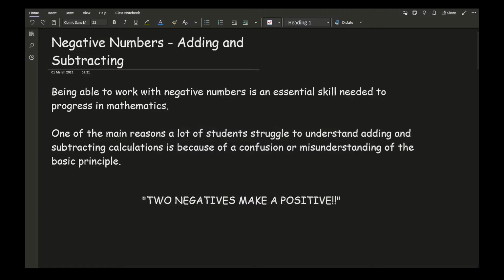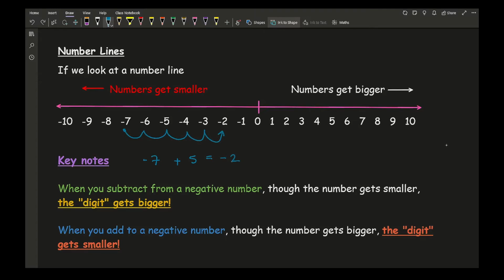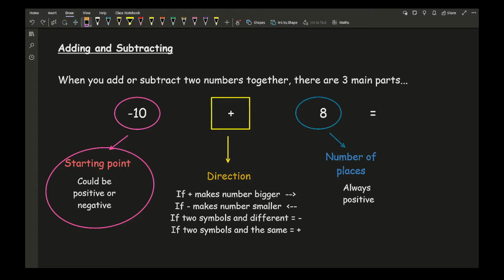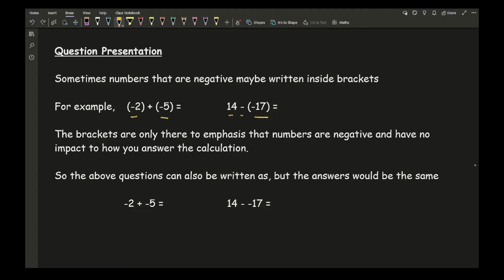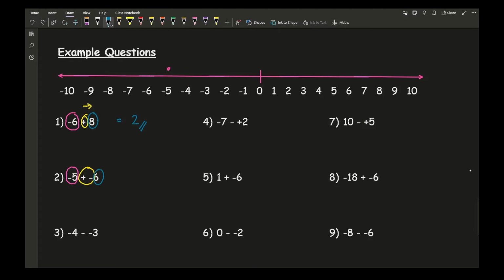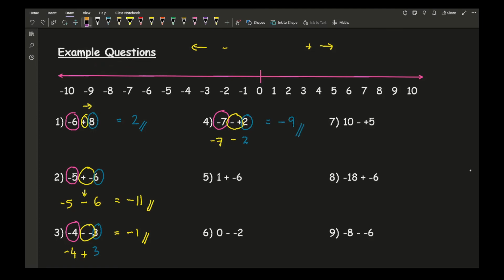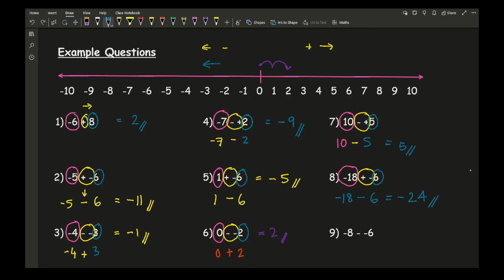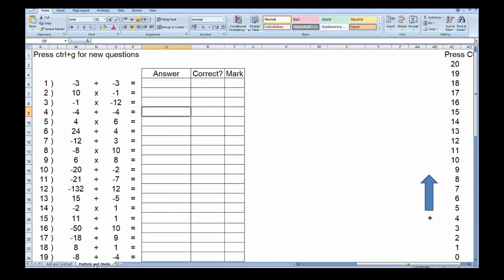KS3/GCSE Maths - Negative Numbers: Adding and Subtracting (Directed Numbers)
In this video we go over how to add and subtract numbers that area negative.

Worksheets:
Questions